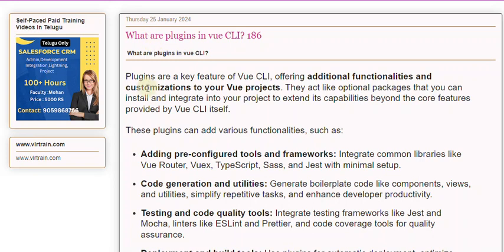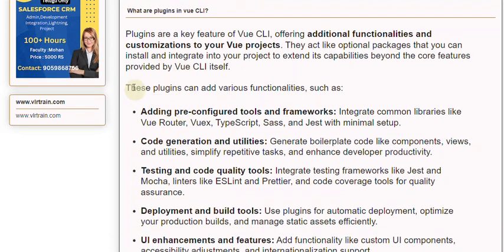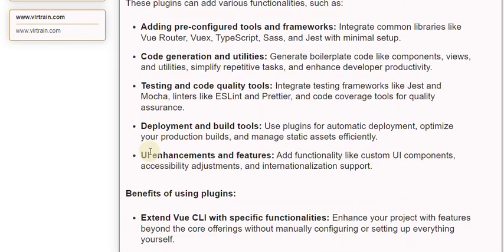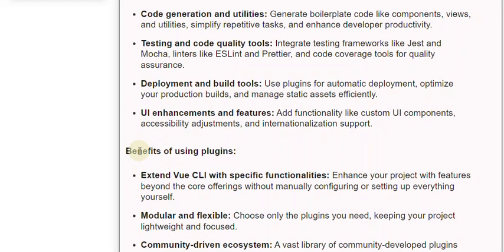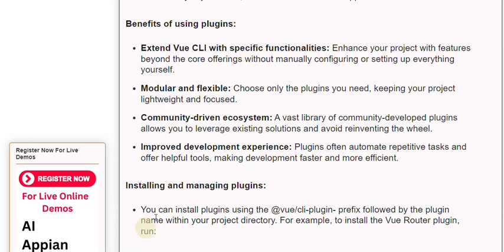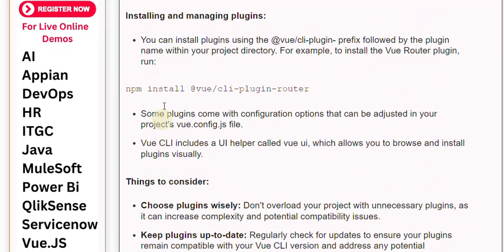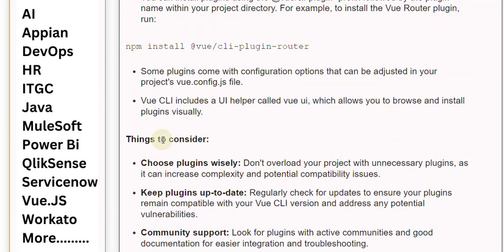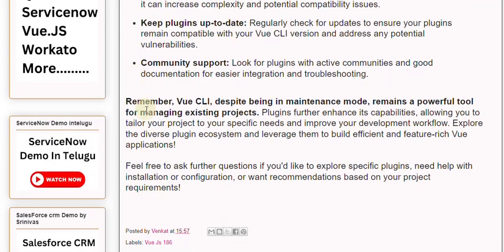What are plugins in vue CLI 186 Vue Js Notes And QA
What are plugins in vue CLI?

Plugins are a key feature of Vue CLI, offering additional functionalities and customizations to your Vue projects. They act like optional packages that you can install and integrate into your project to extend its capabilities beyond the core features provided by Vue CLI itself.

These plugins can add various functionalities, such as:

Adding pre-configured tools and frameworks: Integrate common libraries like Vue Router, Vuex, TypeScript, Sass, and Jest with minimal setup.

Code generation and utilities: Generate boilerplate code like components, views, and utilities, simplify repetitive tasks, and enhance developer productivity.

Fresh fruit contains 68% water and dry fruit contains 20% water  How much dry fruit can be obtained

Our Courses
👉PowerBI 👉QlikSense